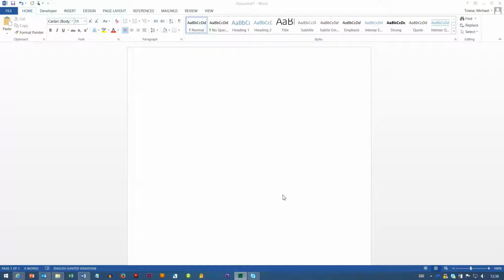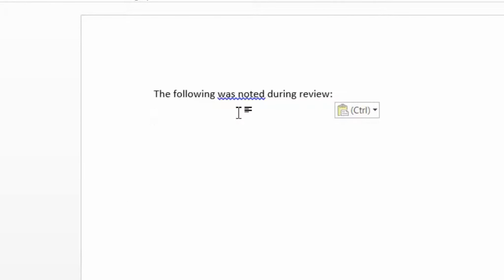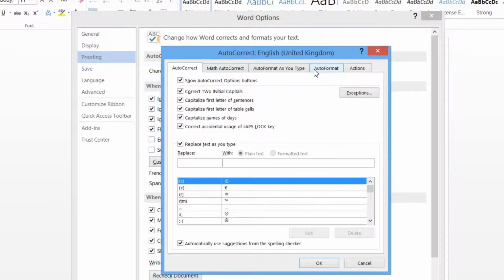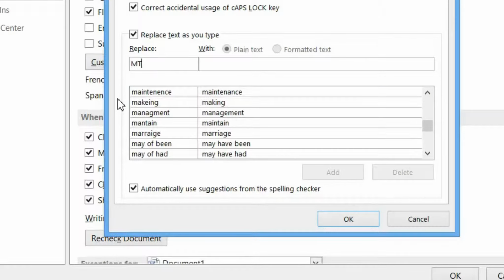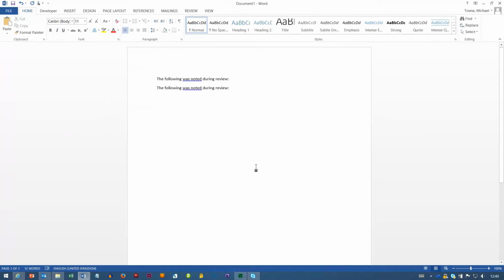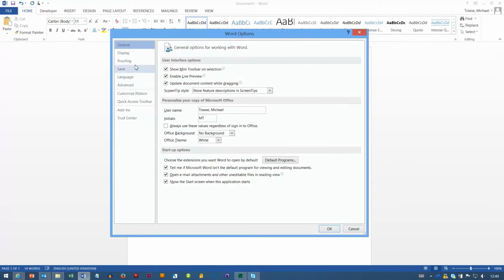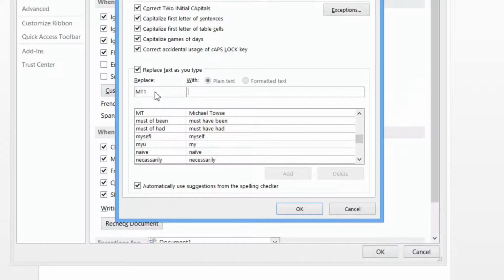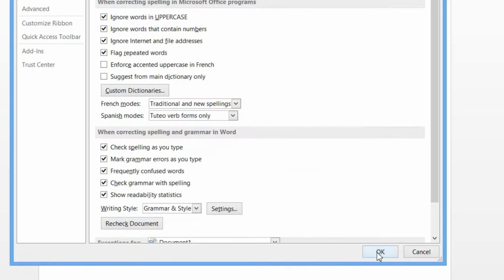Alternate Use for the AutoCorrect Function in Word 2013